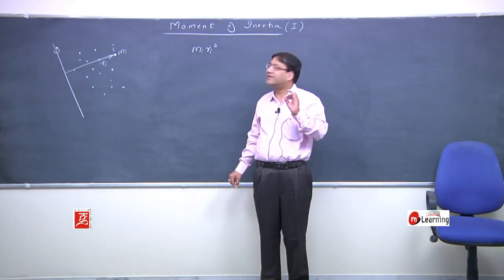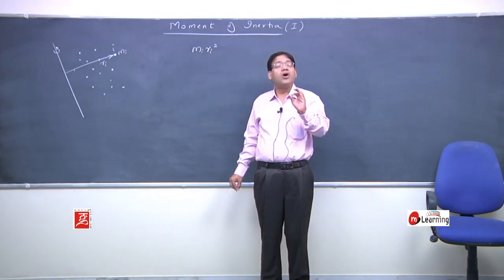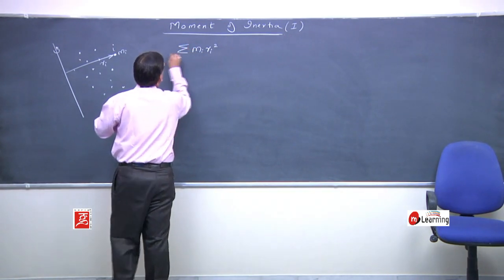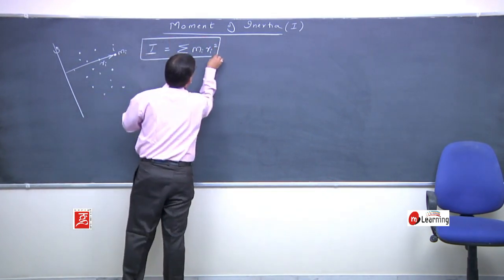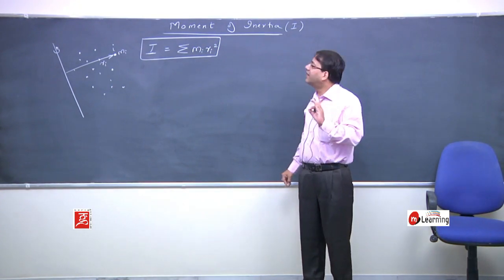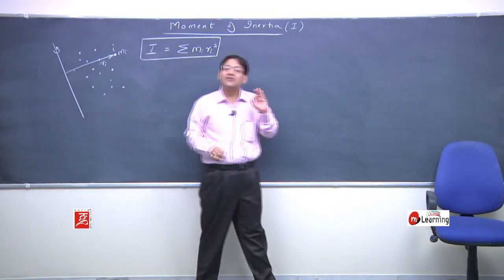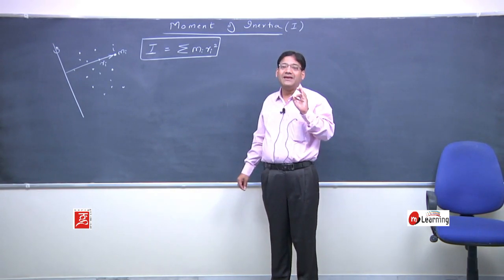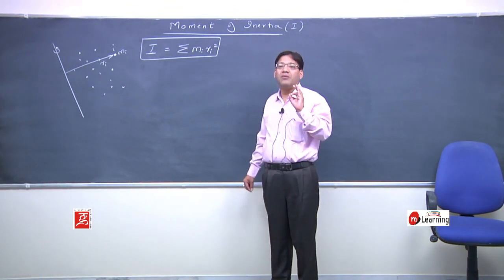Rotational Dynamics - 07/63 for IIT JEE, NEET and Class 11th - CBSE and State Board